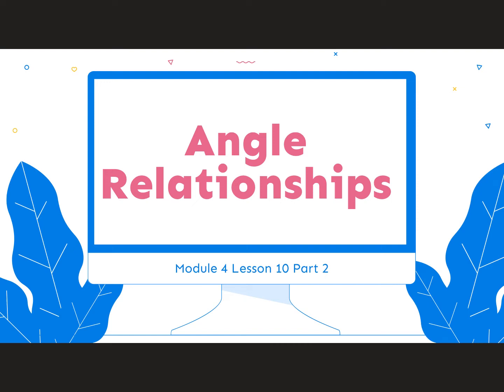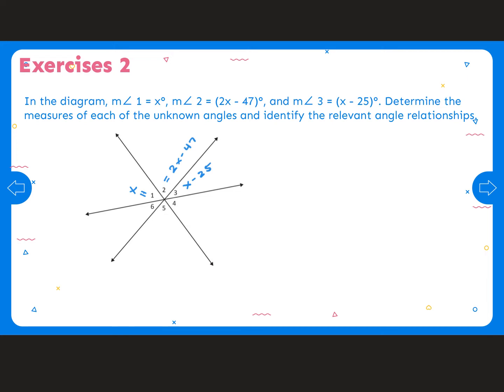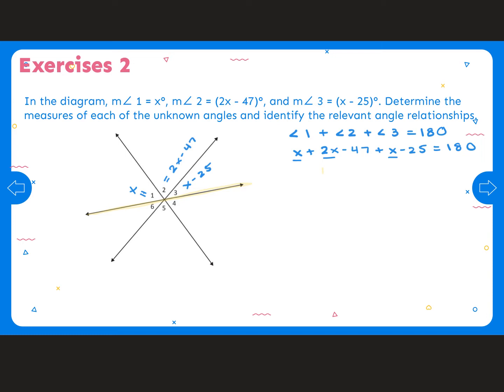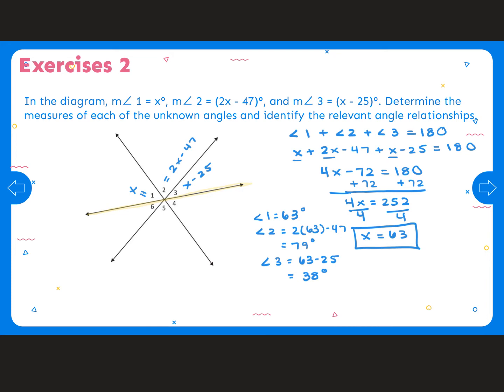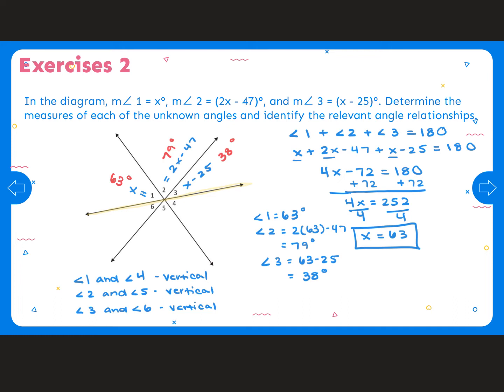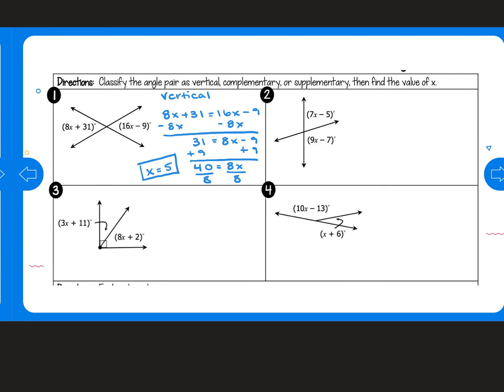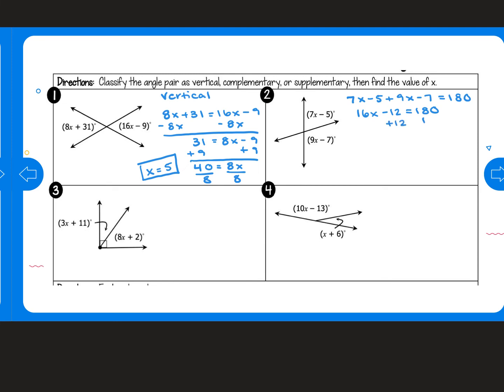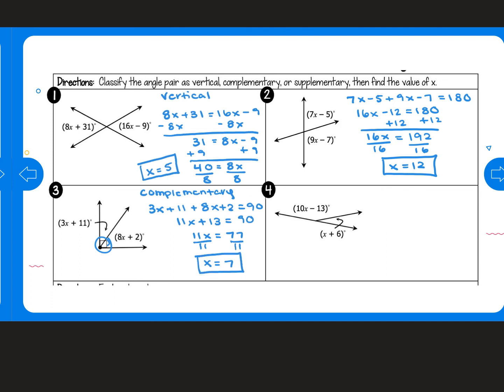Module 4 Lesson 10 Prt 2.mp4